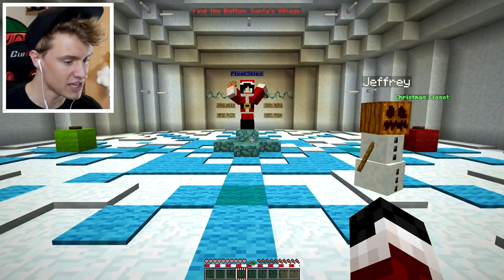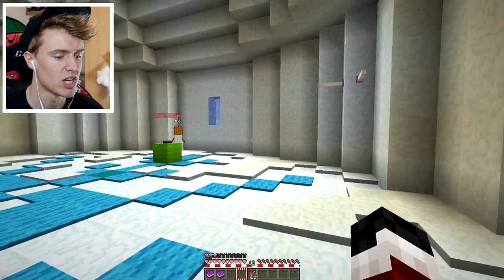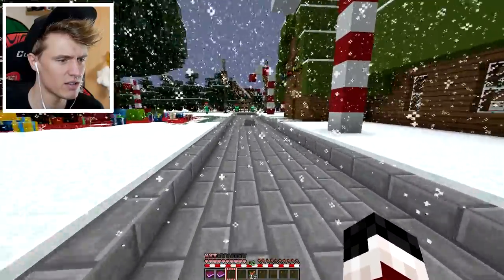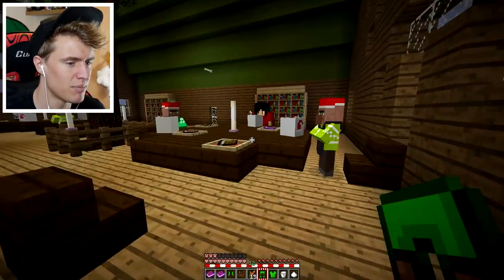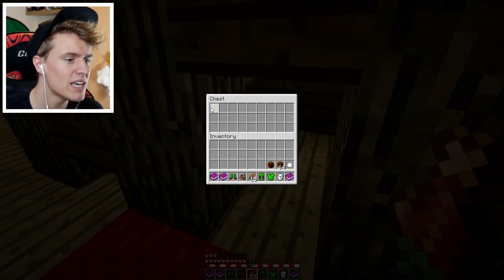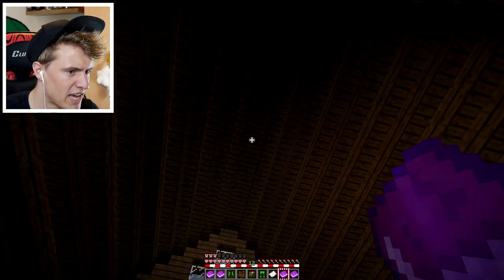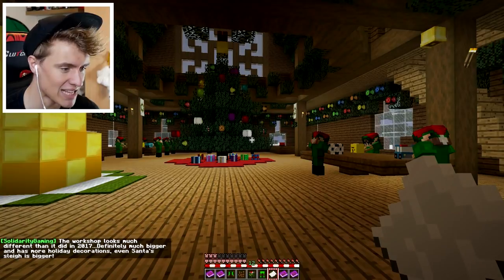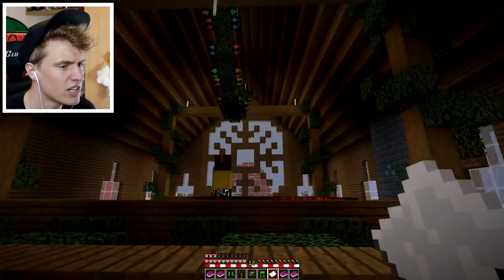FIND ALL THE HIDDEN BUTTONS AT THE NORTH POLE!!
My first Christmas puzzle map in December. Time to head to the north pole and find all of the hidden buttons in Santa's village. Can we find them all?

You can also sponsor the channel by heading over and clicking the SPONSOR button. You will gain emoji's in the chat, access to my discord server, and private minecraft server.

🕒STREAM SCHEDULE
Tuesday, Friday, Sunday - 6PM BST
Monday, Wednesday - 7:30PM BST